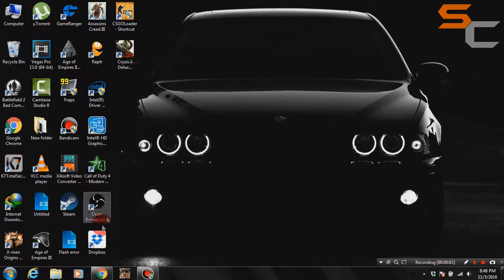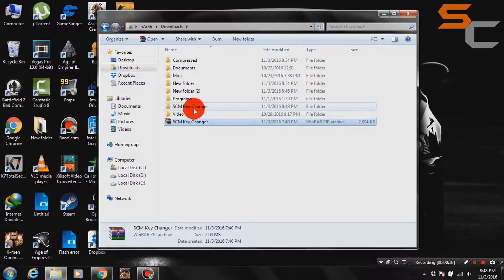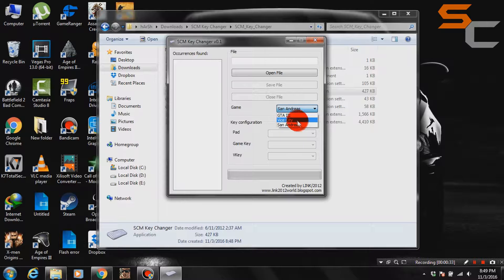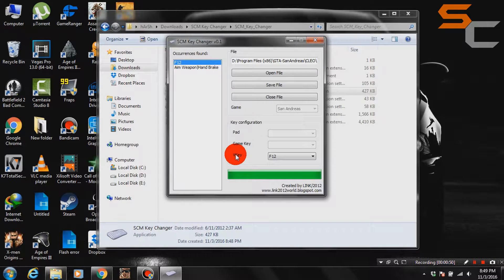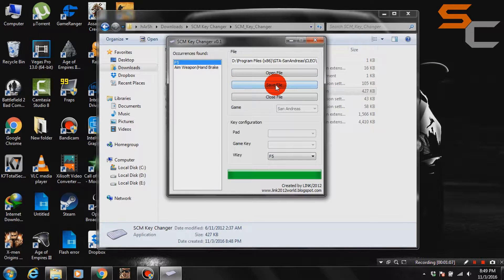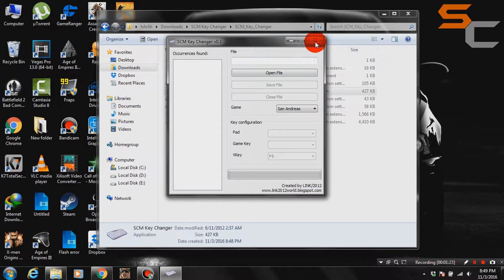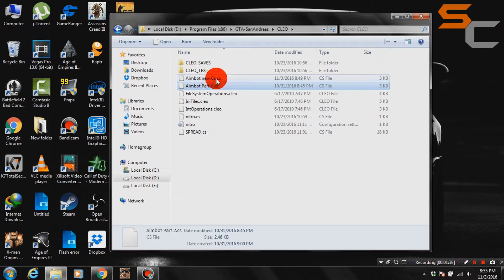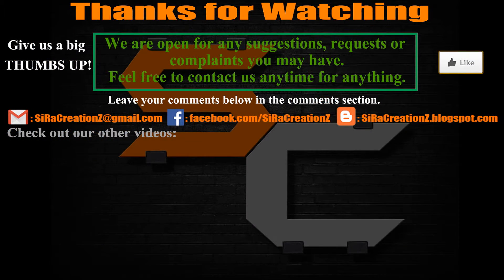[Tutorial]Change On/Off Key of Cleo Mods/Hacks || SiRa CreationZ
Hello guys,
In this video we will show you How to change The Activation key or the On/Off key of Cleo Mods/Hacks.

Safety Tip: Better toggle the hacks, rather than using it continuously.